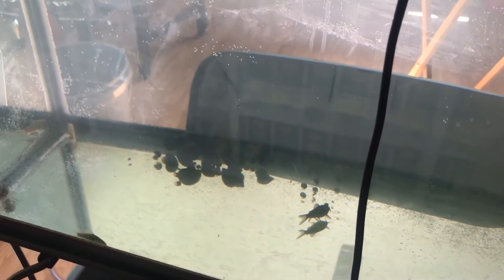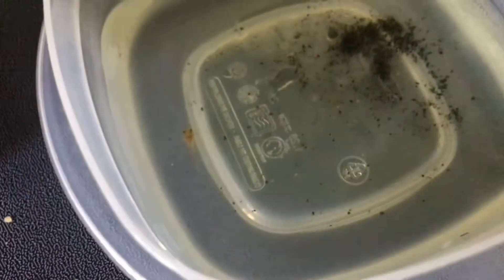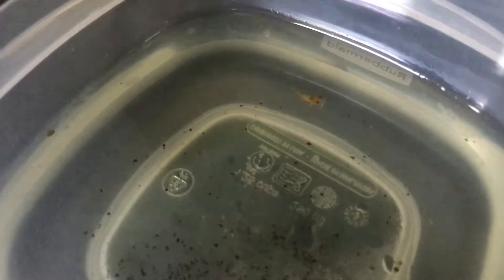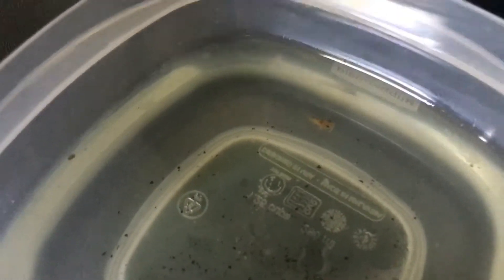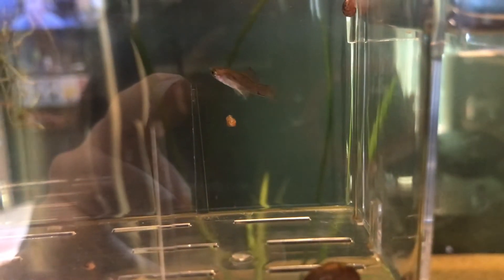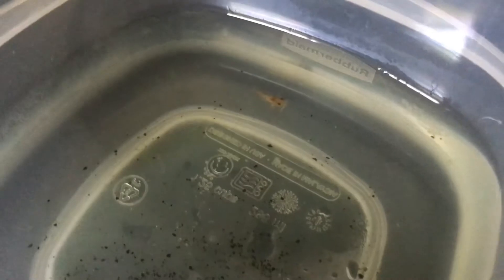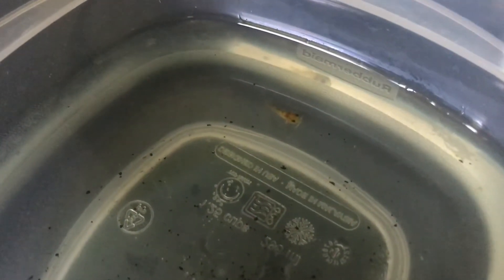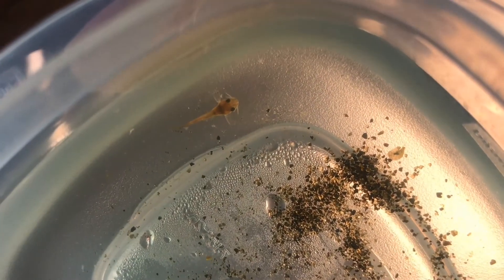WE FOUND A BABY CORY!!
Check out this amazing baby we found while cleaning out our 55 gallon aquarium! It is a Corydora and came from our school of Corys!

I am just getting started with my aquarium adventure and decided to dive in deep and start a new hobby with my amazing side kick! (Check out his Youtube Channel below!!) I hope to be able to take you along this adventure with me and look forward to producing more content!

** THE PINK MUSTANG 🦄 **
Instagram.com/pink2000gt
Facebook.com/ThePinkMustang

** MODELING 👱🏼‍♀️ **
Instagram.com/EricaBradley78
Facebook.com/EricaBradleyModel

** PINK’S FISH ROOM 🐡 **
Facebook.com/PinksFishRoom

** MY AQUARIUMS: 🐠🐟🦐🦈🐌 **
- 2.5G Skittle: 🦐 Neocaridina Shrimp
- 5G Nano: 🐌 Ramshorn Snails
- 10G: n/a
- 10G SpongeBob Tank: 🐠 Long Skirt Tetra, 🐟 Zebra Danio, 🦈 Red Tail Shark
- 15G Waterfall: n/a
- 20G Long Island: 🐡 Pea Puffers, 🐠 Orange Von Rios, 🐟 Zebra Danios
- 20G Long Indust: 🦐 Ghost Shrimp, 🐟 Blue Eye Lemon Bristlenose Pleco, 🐠 Mollies, 🐠 Swordtails
- 20G Long Mountain: n/a